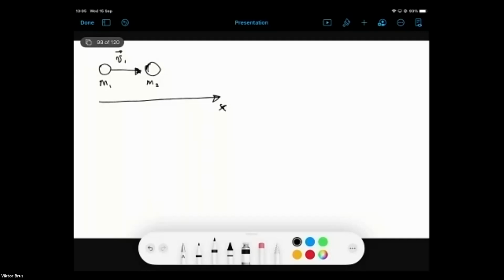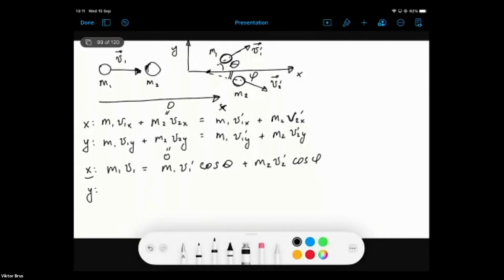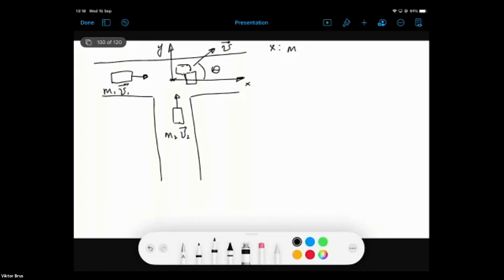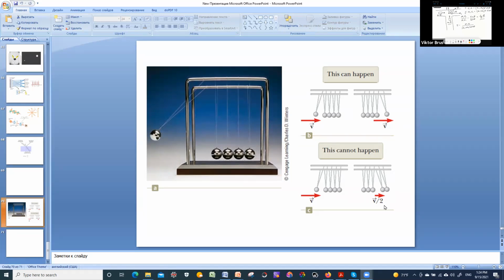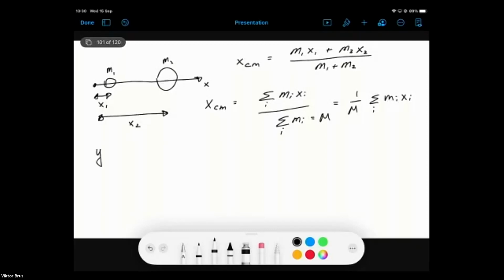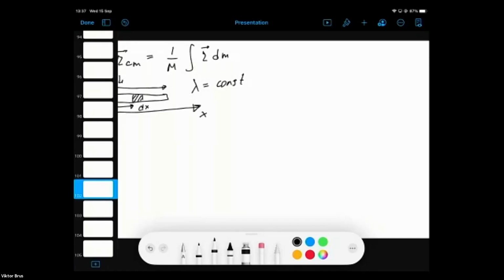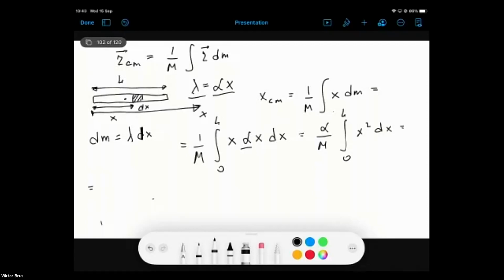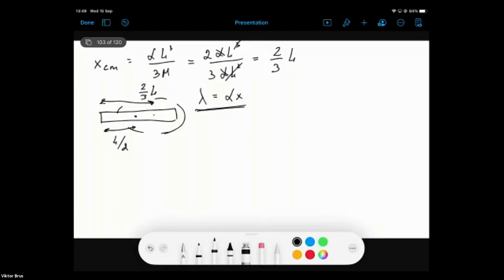Physics 1_4L_Online Lecture 13_Prof. Viktor Brus